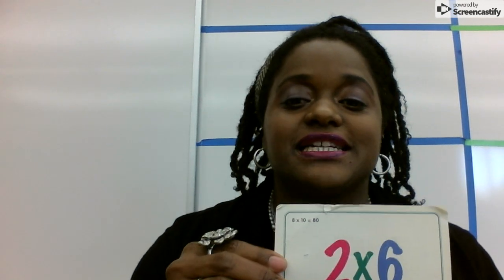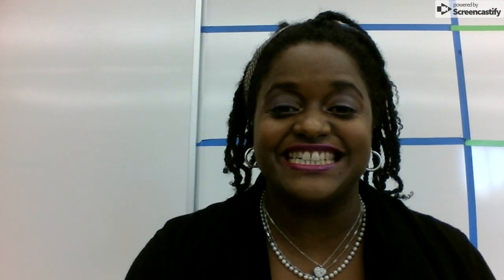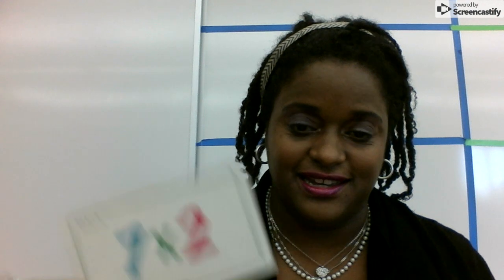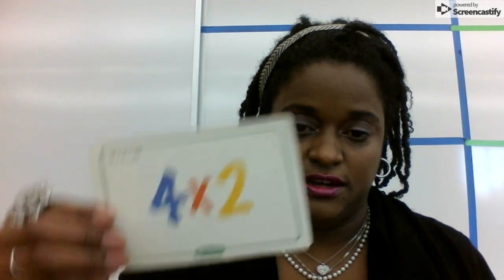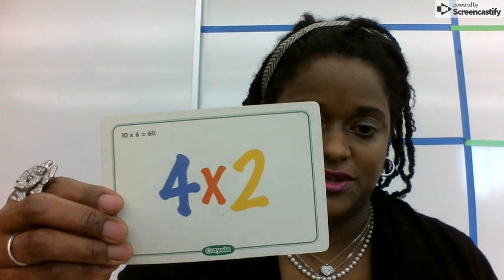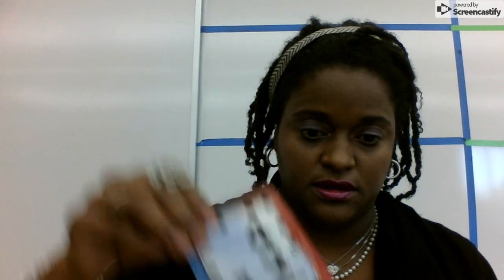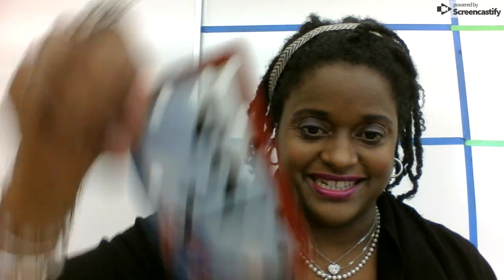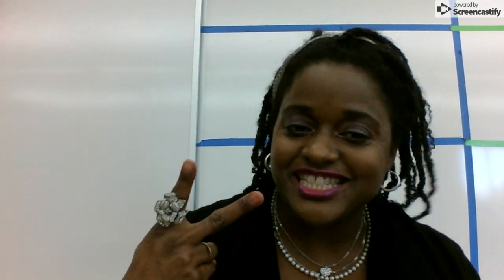Multiplying by 2...Fail!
Watch my 1st video! It is a Fail and you get some math review.